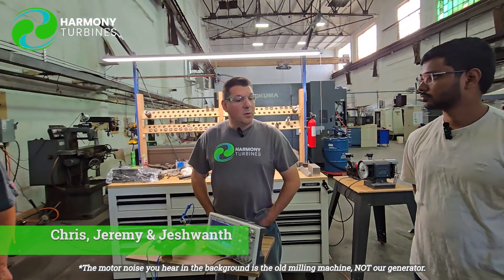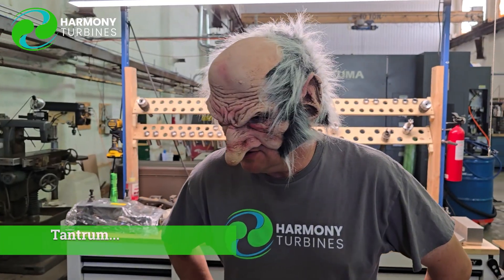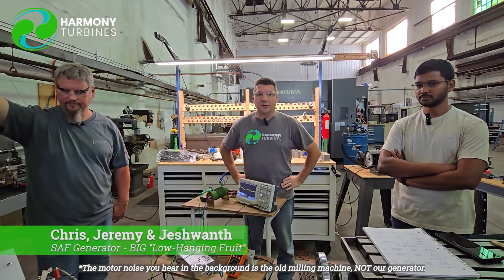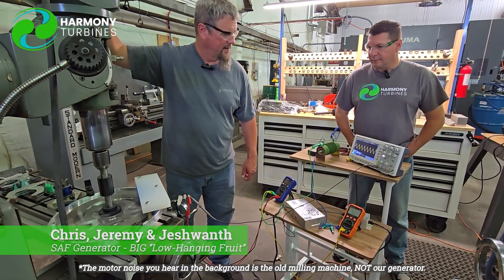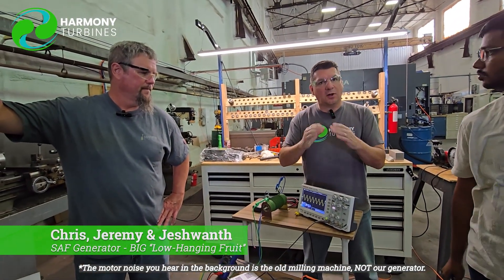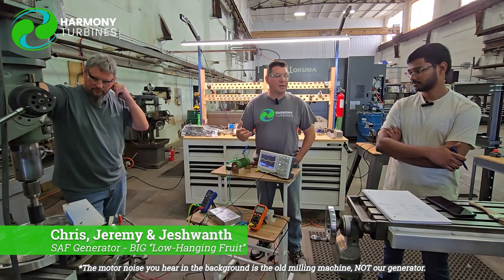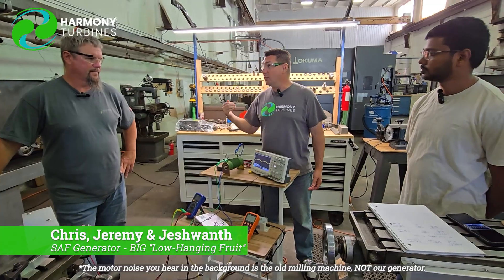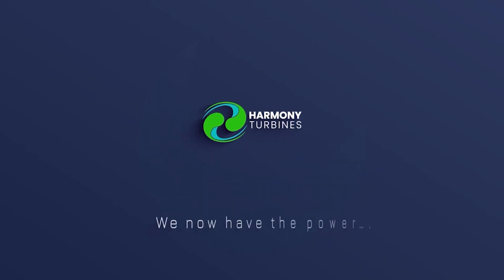BIG Time “Low-Hanging Fruit” for our Harmony Turbines SAF Generator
A few weeks ago in our newsletter, we announced that we found a large rabbit hole worth chasing for a possible SIGNIFICANT increase in our Harmony Turbines SAF (Simplified Axial Flux) Generator performance. We promised a video and here it is!

Don't worry, as explained in the video, we're being careful not to fall into the trap of analysis paralysis, but we can't ignore this "low-hanging fruit" or "low-hanging fruit -- BIG time," as Chris puts it!